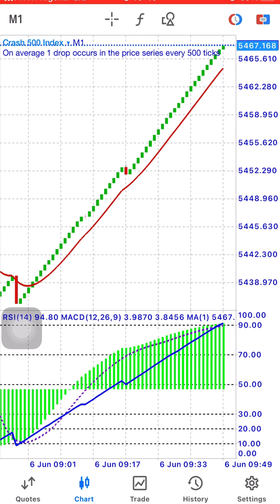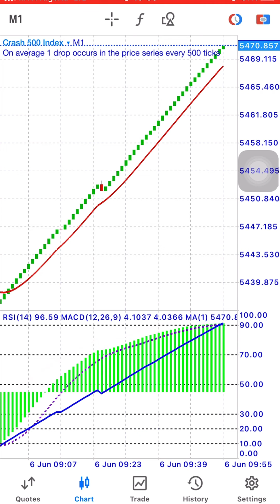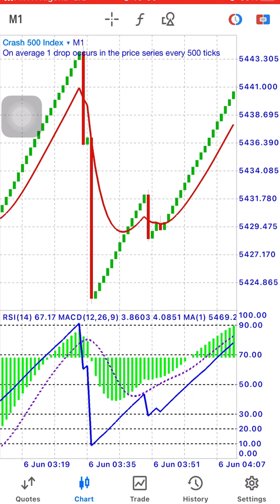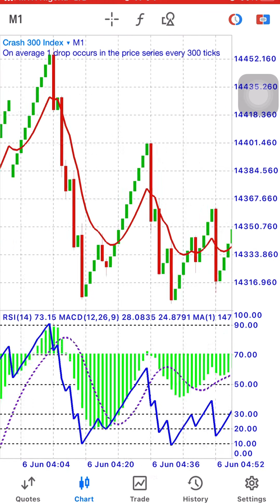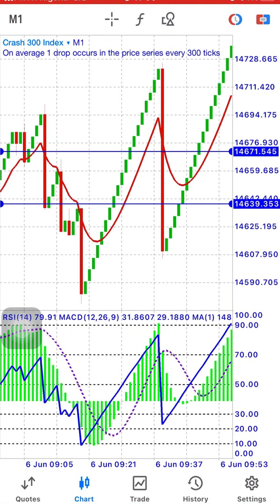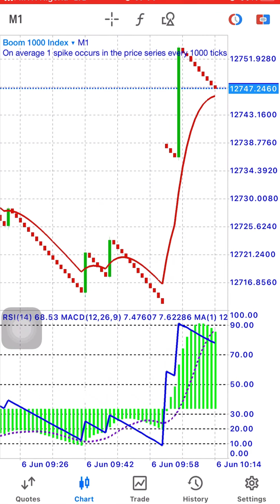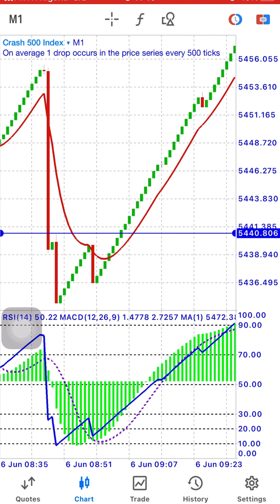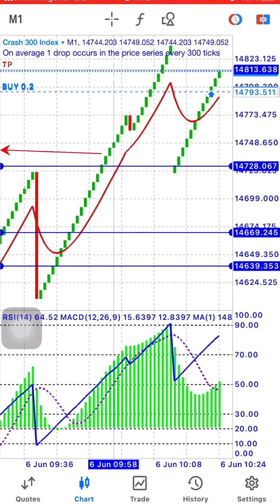HOW TO TRADE BOOM & CRASH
_________________________________IIn this video i showed you how to create your deriv account demo/real account and also set up your dmt5 account.make sure you dont skip this video watch till the end.

There Is no guarantee that you will earn any Money using the techniques and Ideas mentioned on this channel. Your level of success In attaining the results claimed on this channel will require hard work, experience and knowledge.